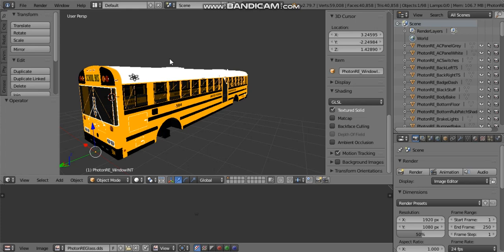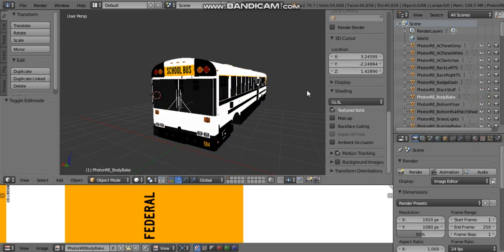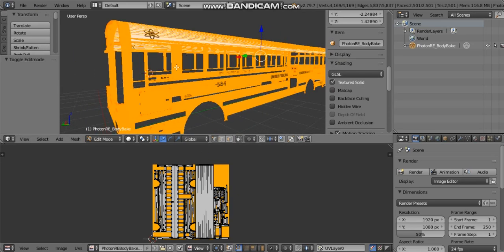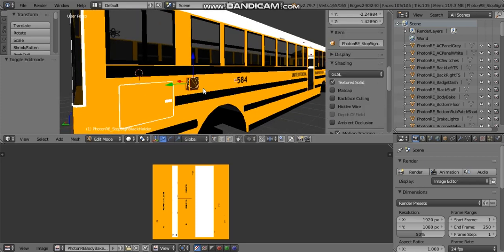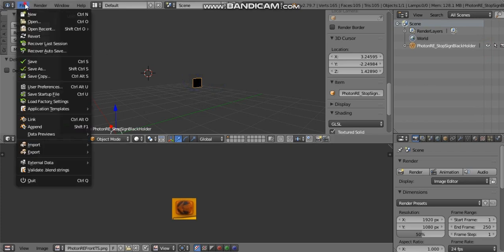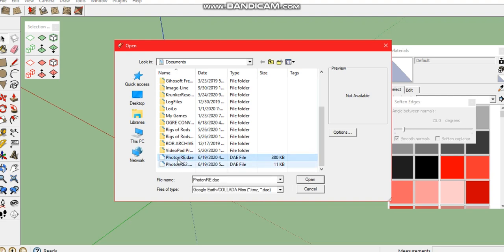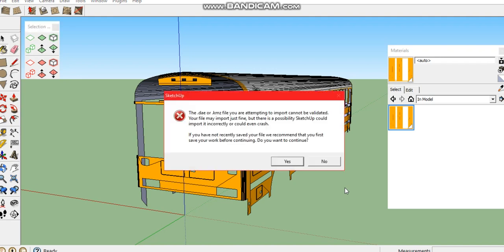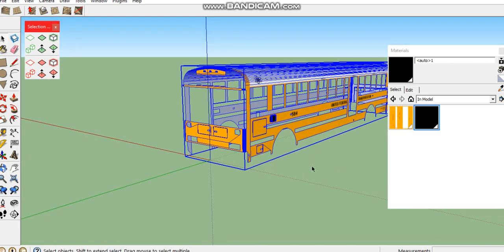How to Export Blender Objects to Sketchup! (Blender 2.79b)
I only did this for singular objects. If you wanted to do the whole bus, I recommend exporting all the objects with the UV textures to SKP first, and then the one with the materials.